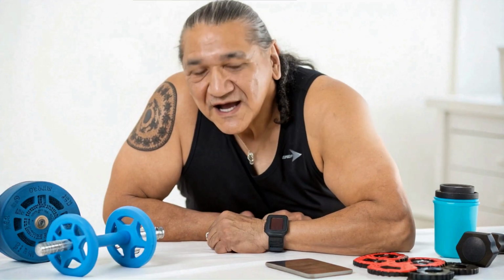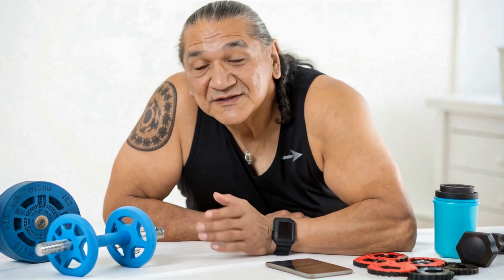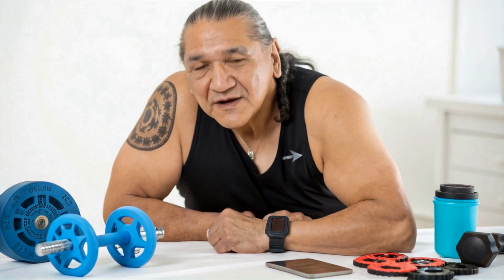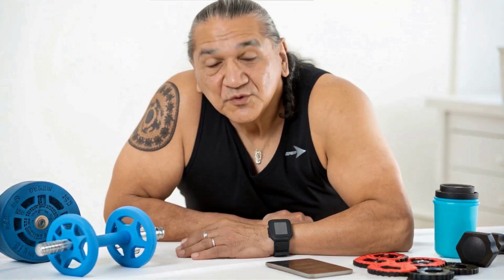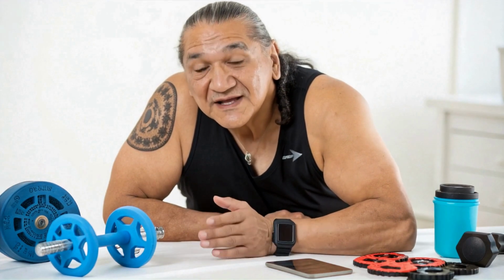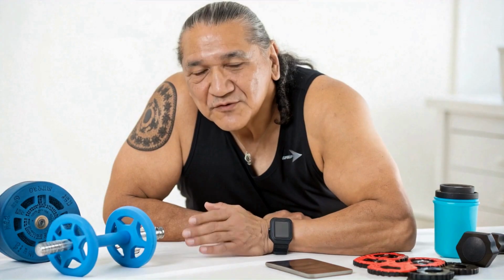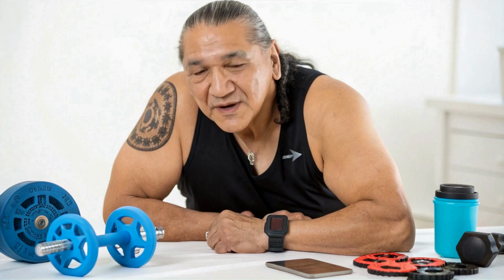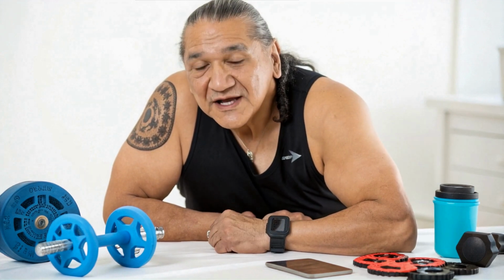What If You Had Just 45 Days to Erase Stubborn Arm Fat? My Shocking Step-by-Step Overhaul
Imagine erasing that jiggly arm fat in just 45 days—without starving yourself or hitting the gym! In this shocking step-by-step overhaul, I reveal the exact plan that helped me drop over 80 pounds naturally, focusing on stubborn arm fat reduction. Discover science-backed tips on calorie deficits, high-protein meals, targeted arm exercises like tricep dips and bicep curls, and daily walking hacks to boost fat burn. Perfect for beginners, this 45-day arm fat challenge includes a quitter's contract, protein power strategies, and a reverse diet to maintain your toned arms long-term. Say goodbye to bat wings and hello to sleek, defined arms! If you're ready for real results, comment "45 days to toned arms" with your start date.